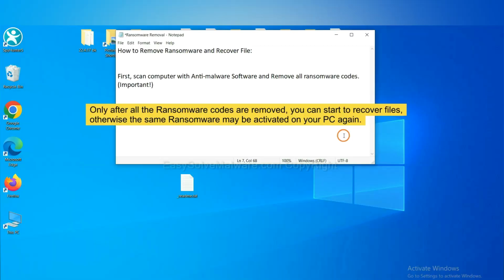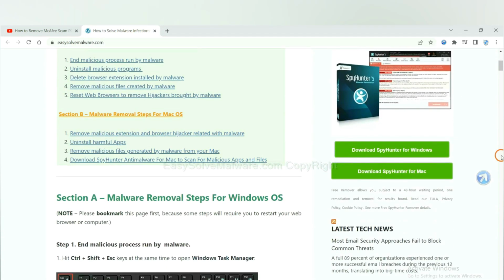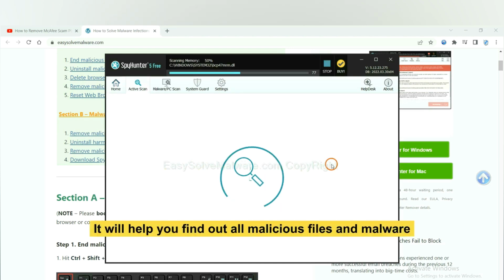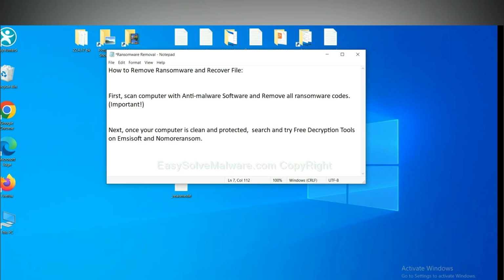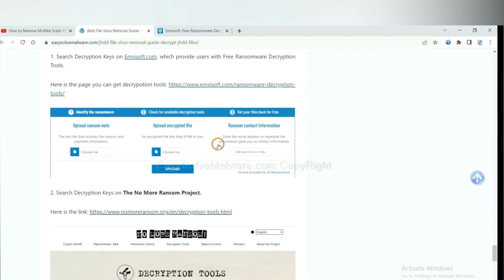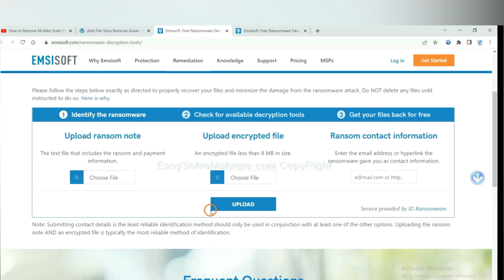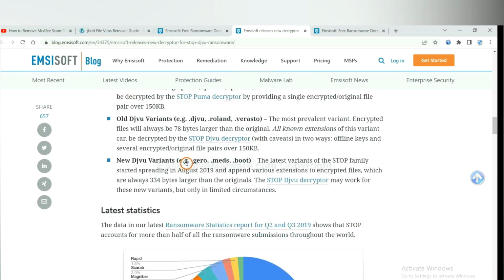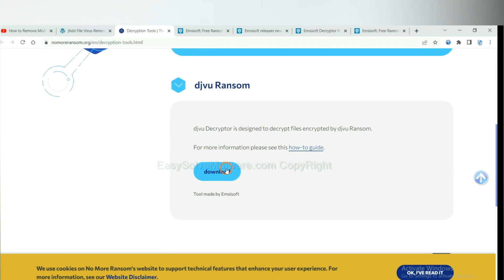LDHY ransomware (.ldhy Files) | How to Remove LDHY Ransomware & Decrypt .ldhy Files?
This video will guide you to remove LDHY ransomware.

Victims Also Search For:
.LDHY Files Virus Solution – How to Remove LDHY Ransomware & Restore Files
Method to Remove LDHY Ransomware and Decrypt .LDHY extension Files
Way to Remove .LDHY Virus (File Recovery & Ransomware Removal)
.LDHY extension virus - How to Remove It and Recover Files
How Can i remove LDHY Ransomware - LDHY files restore steps
.LDHY extension Files (DJVU STOP Ransomware) – Remove + Decrypt Data
Decrypt .LDHY file virus ransomware (Recover .LDHY extension files)
How Do I Remove LDHY ransomware – .LDHY file Restore Tips
Remove .LDHY Virus Ransomware (+File Recovery)
Solution for .LDHY file virus (File Recovery Method)
Remove LDHY Ransomware (.LDHY Extension Decryption)
Remove .LDHY Ransomware Virus + Restore LDHY Files
Remove .LDHY file Virus Totally - Recover Files
How to Decrypt LDHY ransomware (LDHY File Recovery Guide)
Files are encrypted by .LDHY file virus – Help To Decrypt LDHY
How to Remove .LDHY Ransomware and Restore .LDHY Extension Files
How to Get Rid of .LDHY file virus ( Recover LDHY Files)
Delete .LDHY file virus And Recover Encrypted Files
Remove LDHY ransomware and recover files encrypted by LDHY